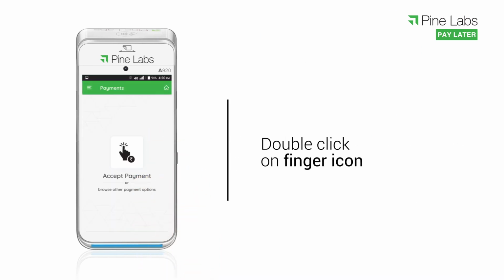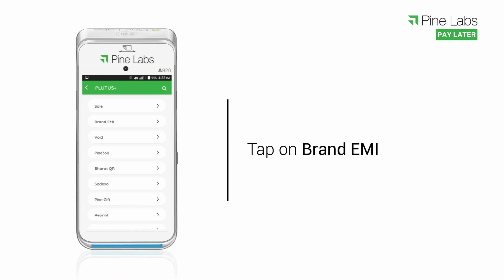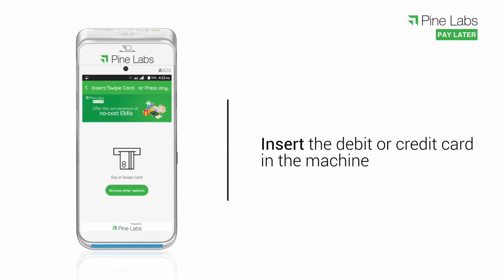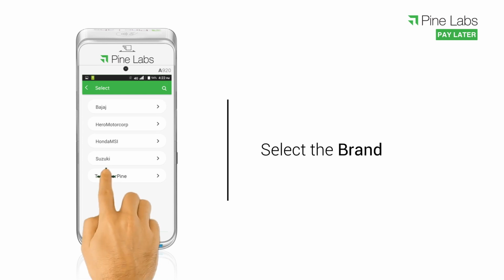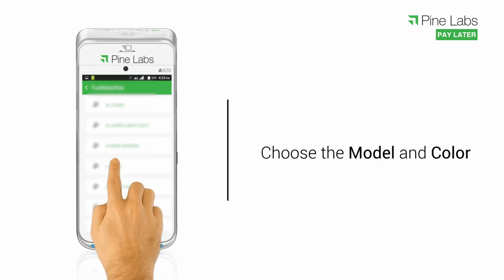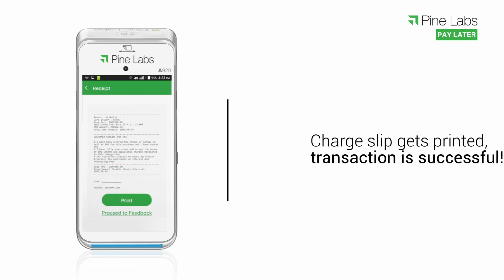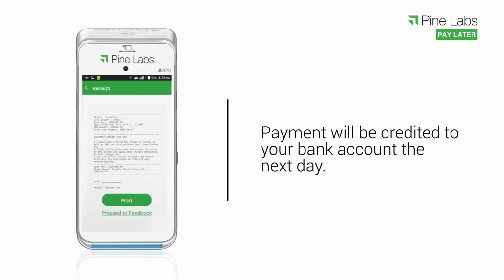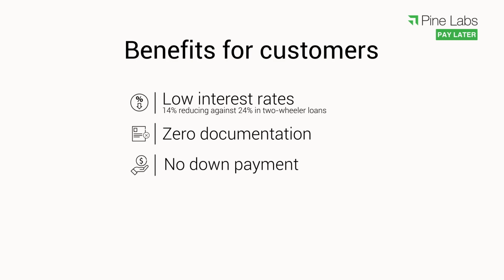How to use Pine Labs Plutus Smart to give your customers low-cost PayLater EMIs on Two Wheelers